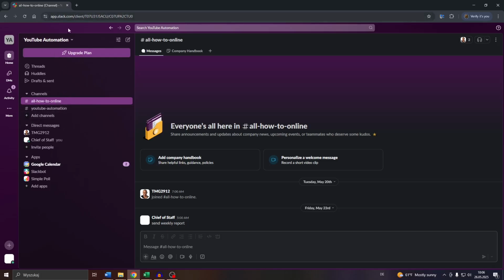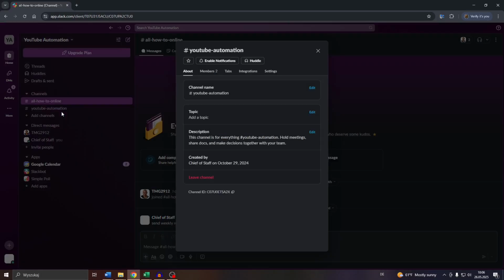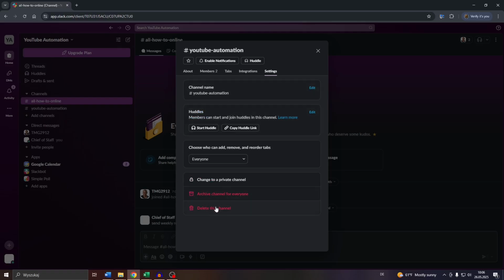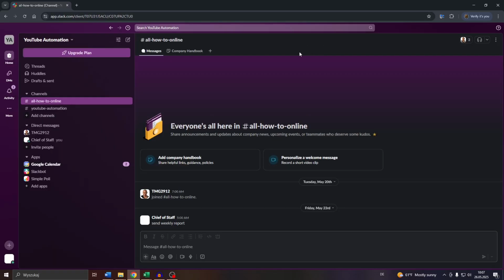How to Delete General Channel on Slack | Remove the General Channel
In this tutorial we teach you how to delete general channel on Slack step by step. For instance if you'd like to remove any default channels in your Slack workspace.

If you're learning about Slack, also check out how to find out if your message has been seen on Slack